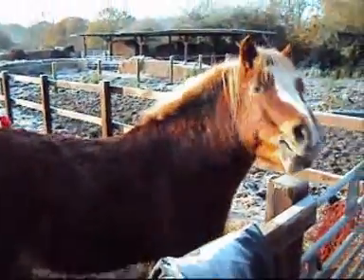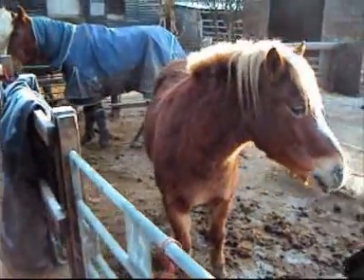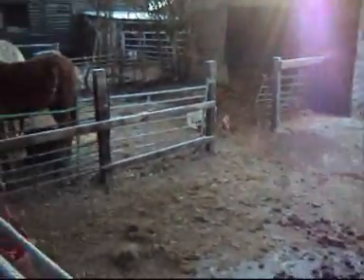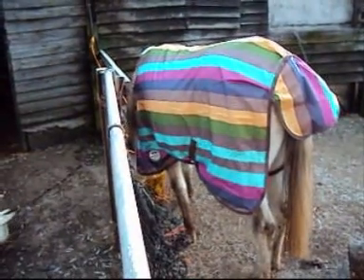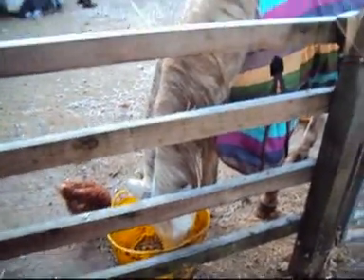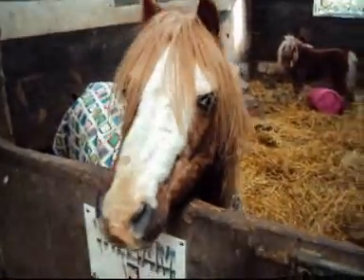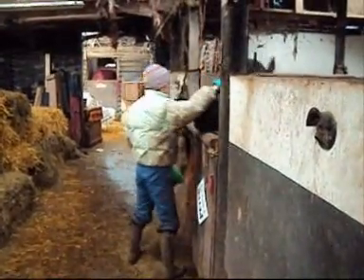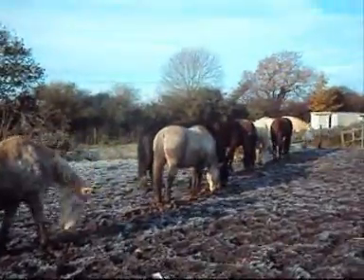horses29nov2010.wmv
Ice cold today - the water pipes stayed frozen all day which made life even tougher than usual. Here are the Horses and some of the other rescued animals enjoying the Winter sunshine.

If you can help with our Winter Rug appeal please do get in touch